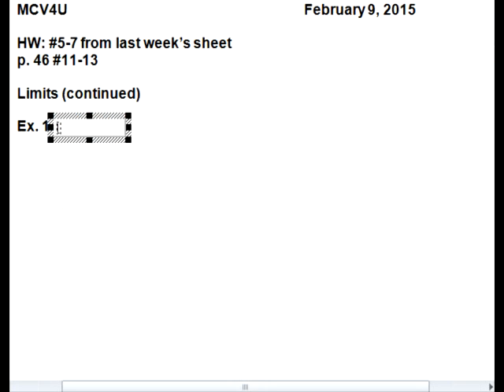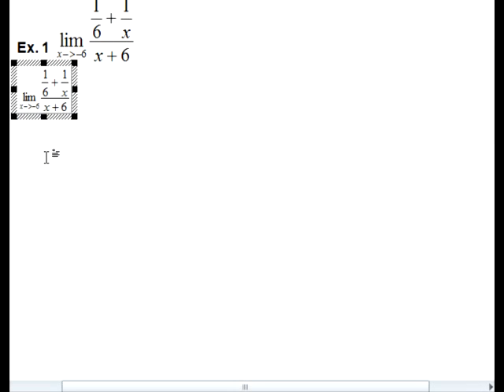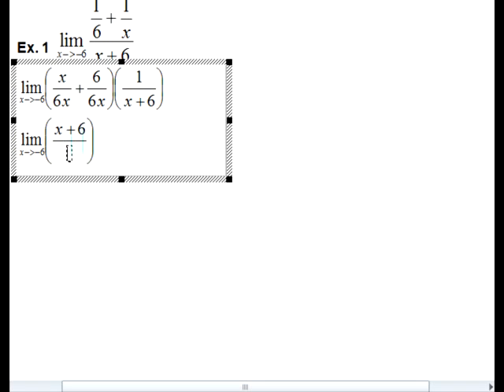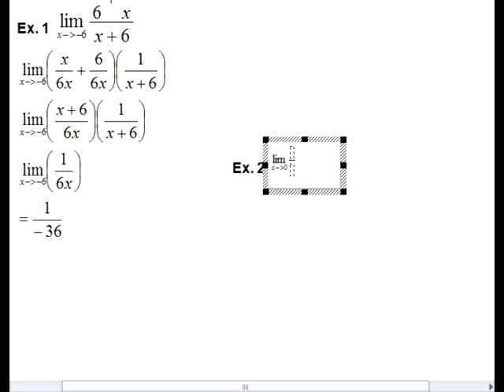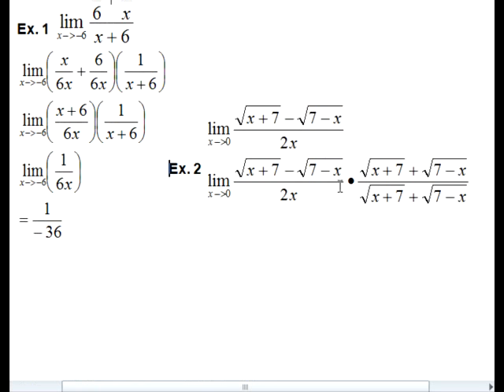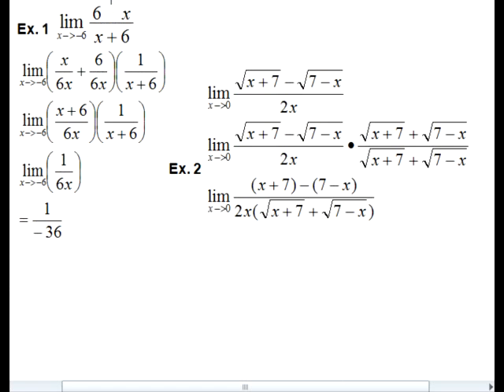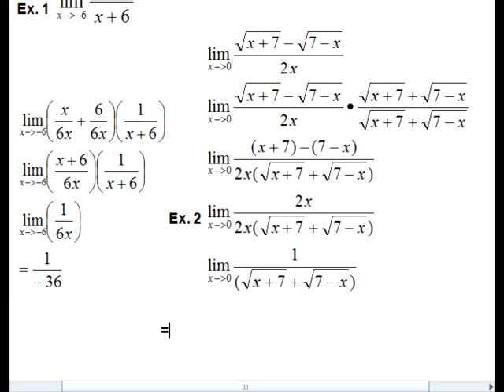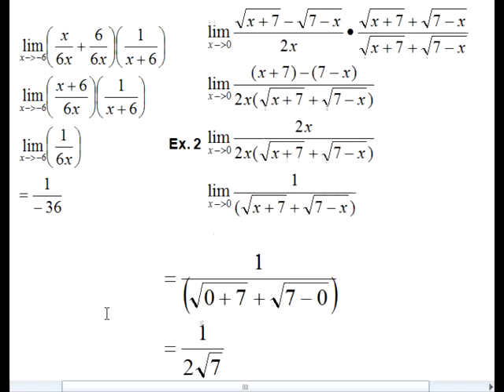MCV4U - Limits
My February 9th, 2015 lesson on limits continued